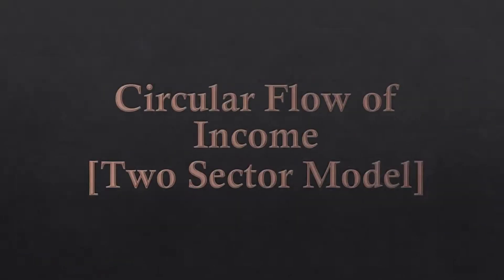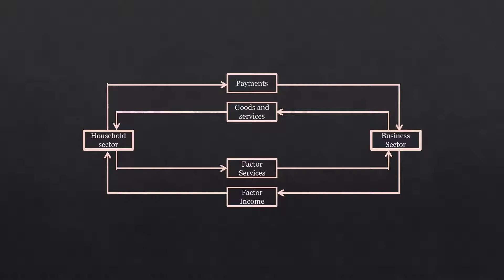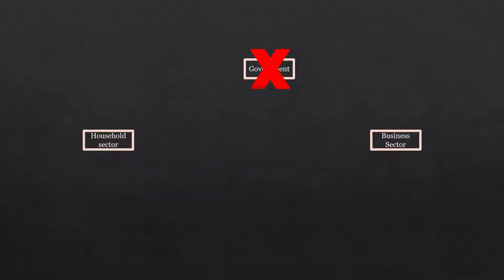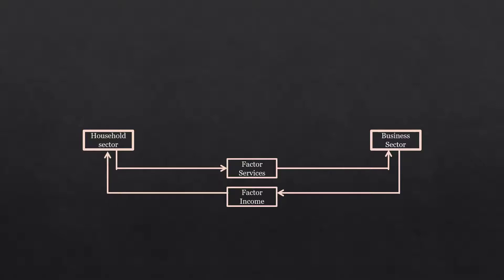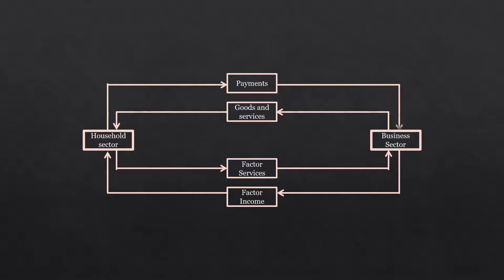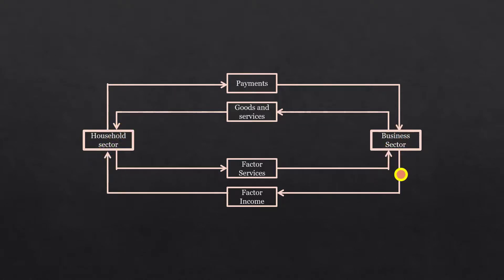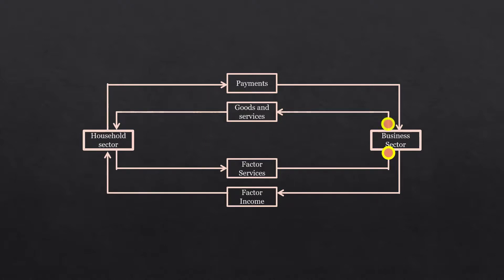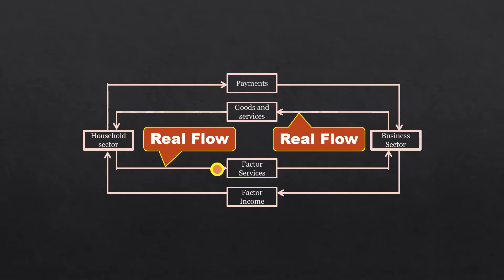Circular Flow of Income Two Sector Model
Circular Flow of Income Two Sector Model  [Tamil Version]